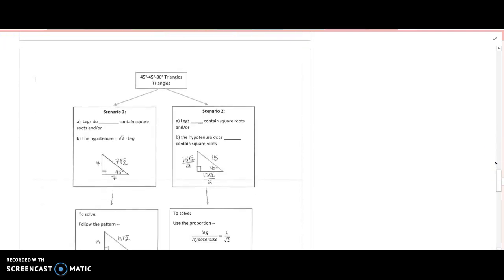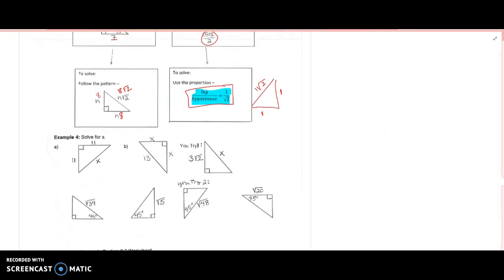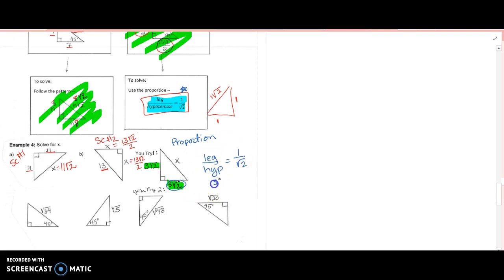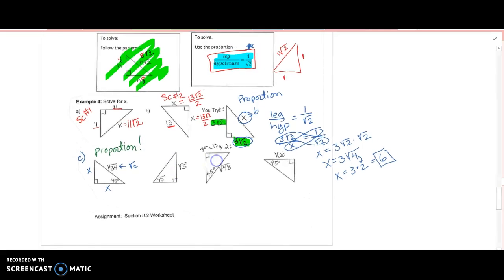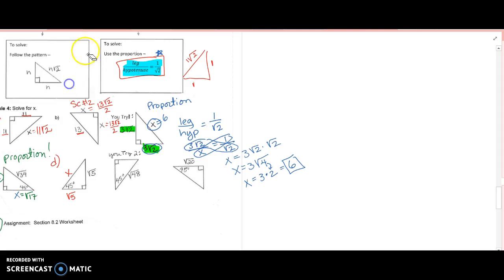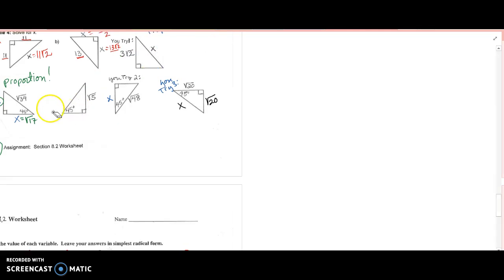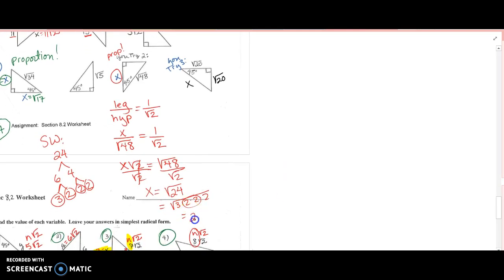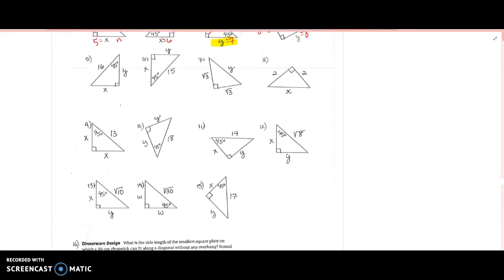Using Proportions to Solve 45-45-90 Triangles